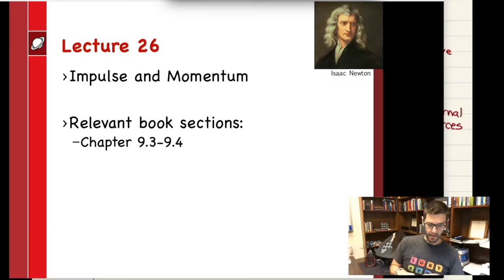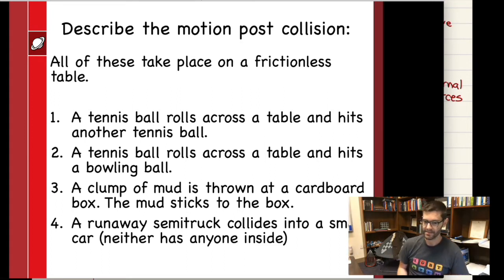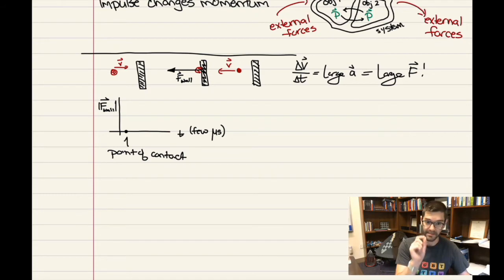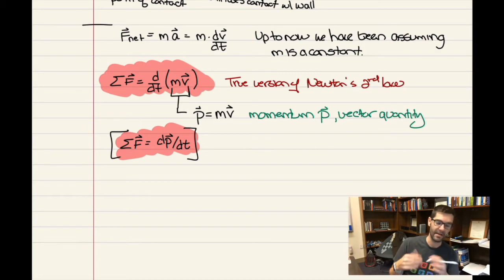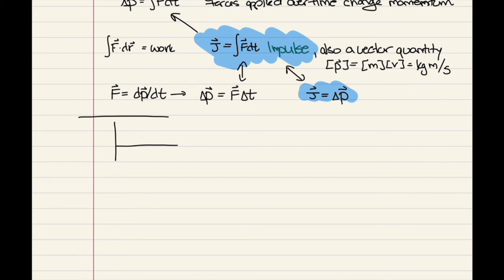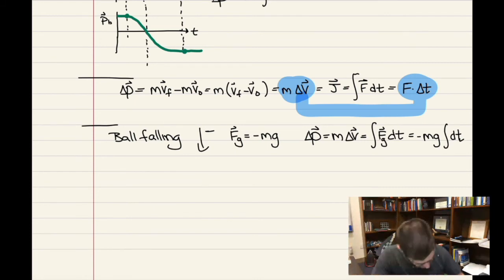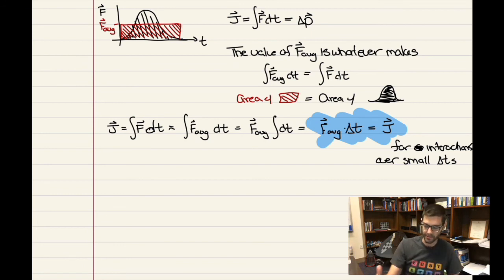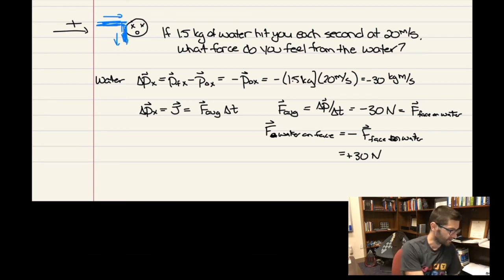Ph1F2020_Lec26 Impulse and Momentum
When world’s collide

00:00 Motivation
07:14 Collision of ball with the wall
09:07 Intuition check on collisions
25:58 Newton’s Second Law, revisited
29:51 Momentum and Impulse
47:27 Example: Pushing a car
50:50 Example: Ball falling
55:46 Average force
1:03:13 Example: Chopping a block
1:08:08 Example: Hit in the face with water